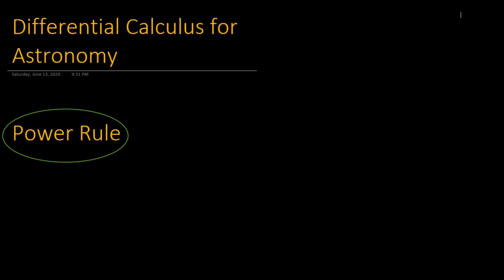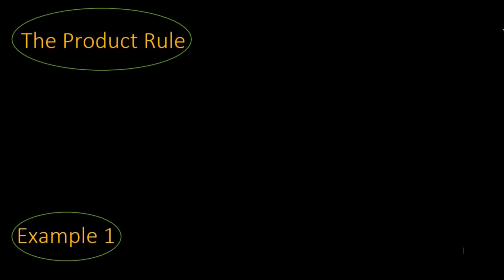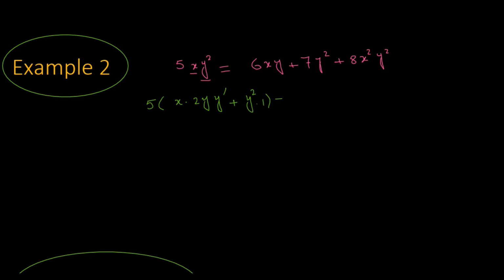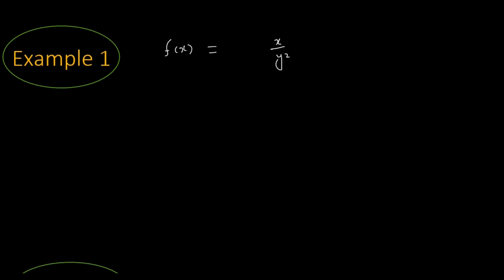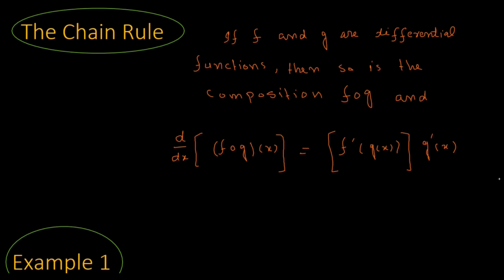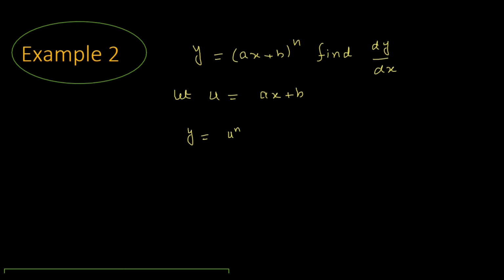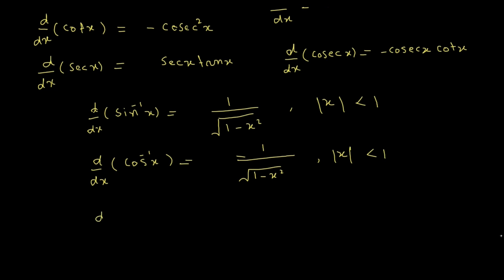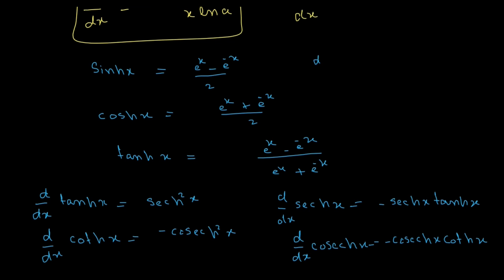Differential Calculus | Differentiation Rules | Rules to Find Derivatives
In this video you will learn about differential calculus and differentiation rules. The rules to find derivatives and several many examples.